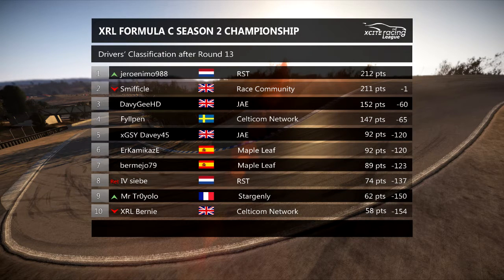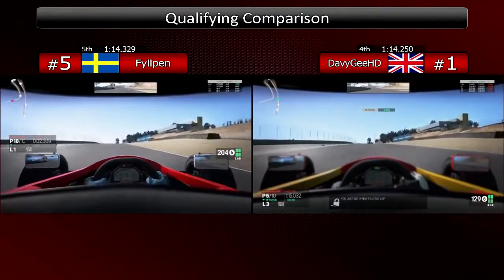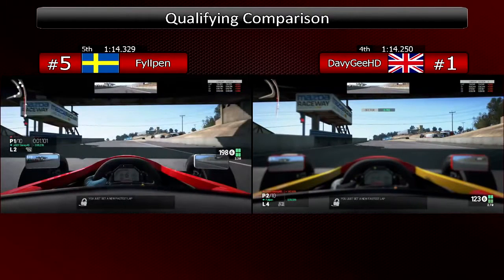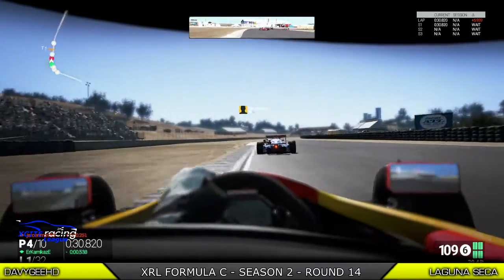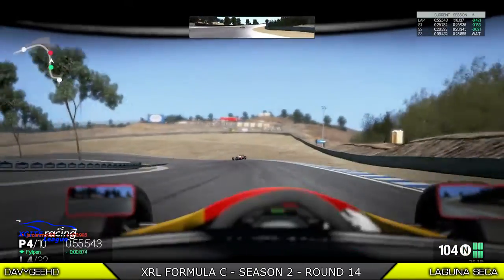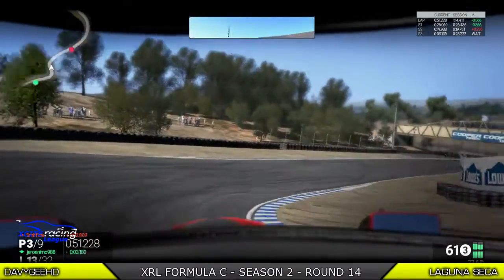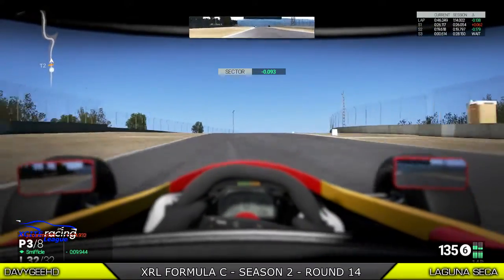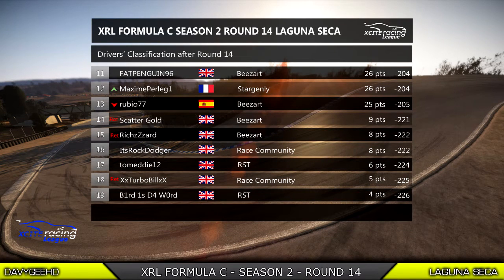XRL Formula C Championship S2 Round 14: Laguna Seca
The final round of the XRL Formula C S2 Championship from Laguna Seca.